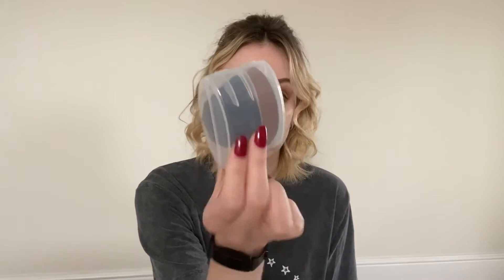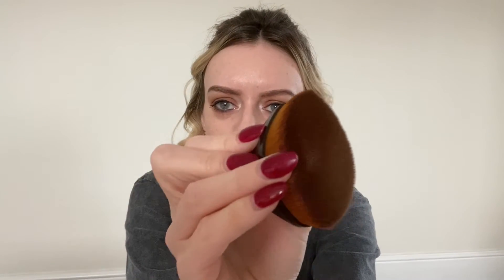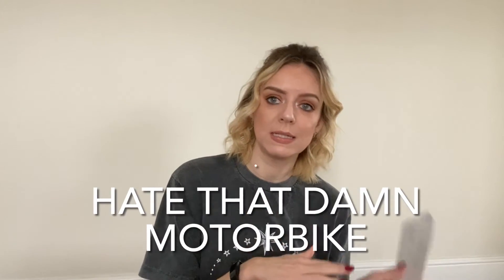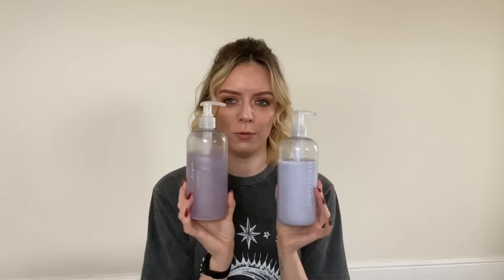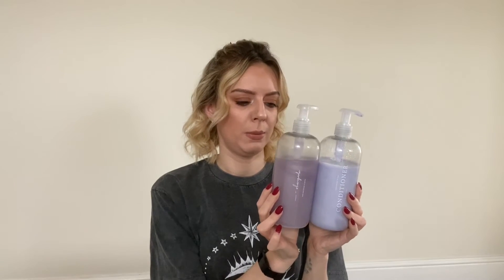TESTING OVERLY SPONSORED PRODUCTS | Function of Beauty, Estrid, No Flaky, THE BEST foundation brush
Today’s video I am testing some overly sponsored products and seeing if they’re really worth the money and hype!

The ‘best’ foundation brush - Foundation Makeup Brush,High-Density Seamless Foundation Brush with Protective Case,for Blending Liquid,Cream,Concealer (1pcs)